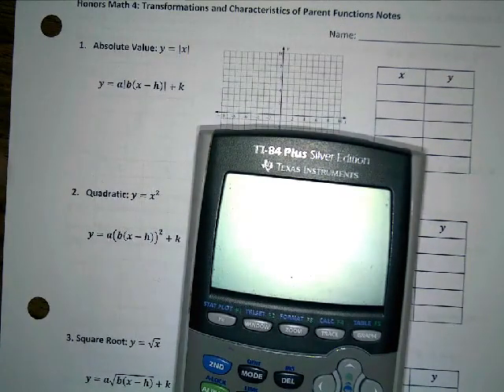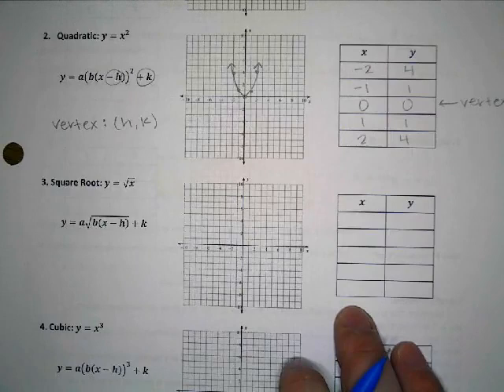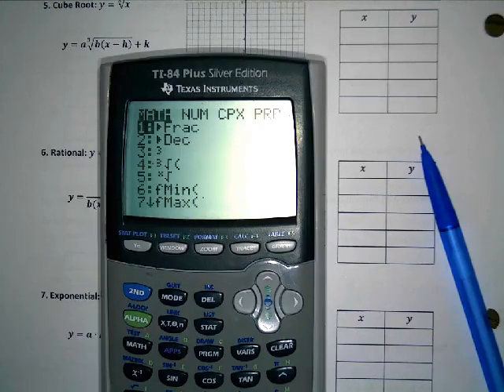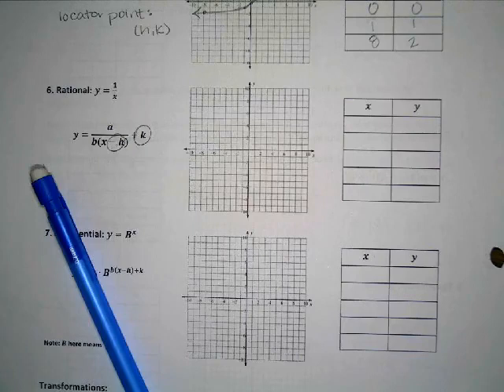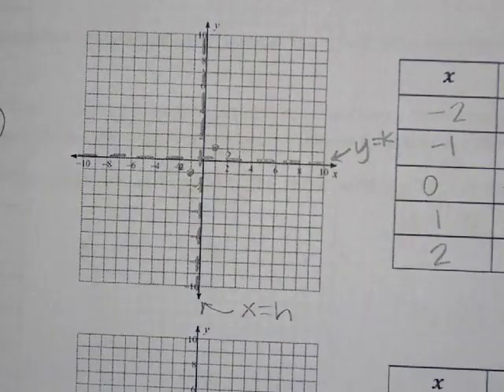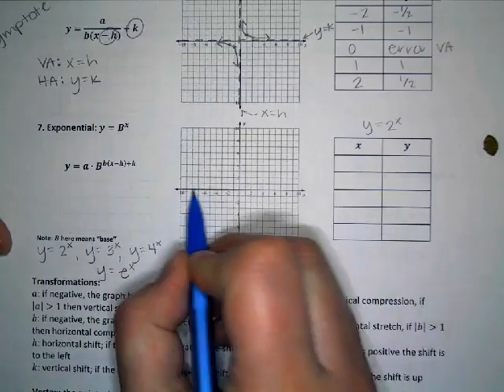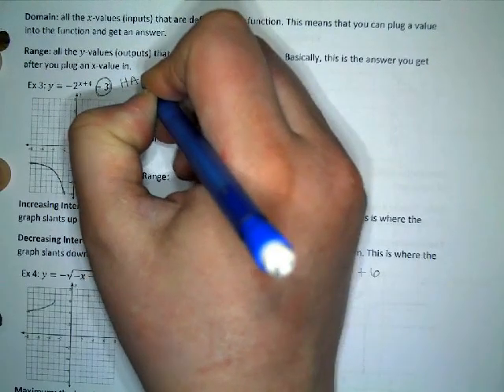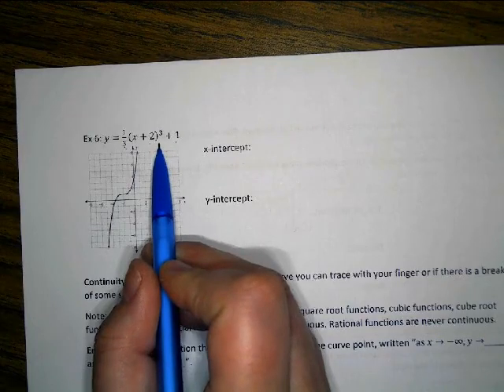Transformations of Parent Functions